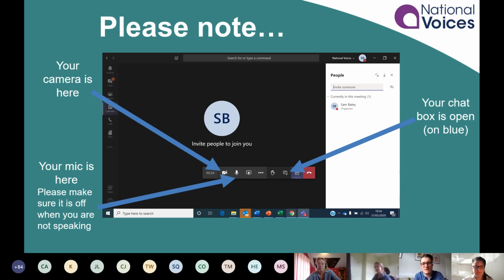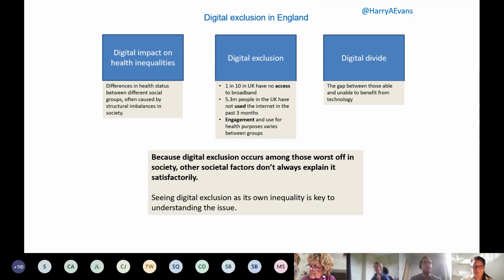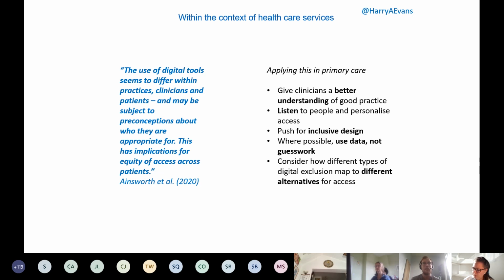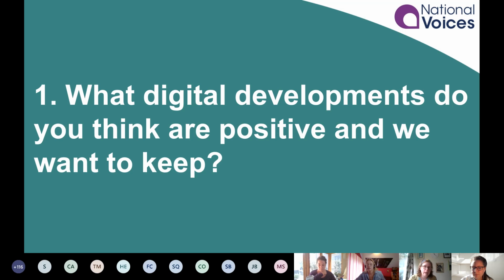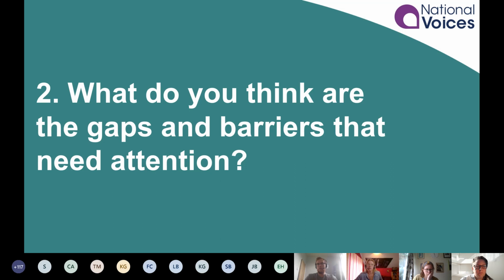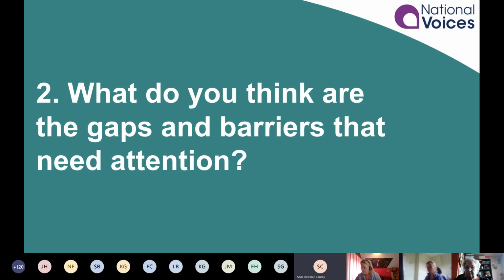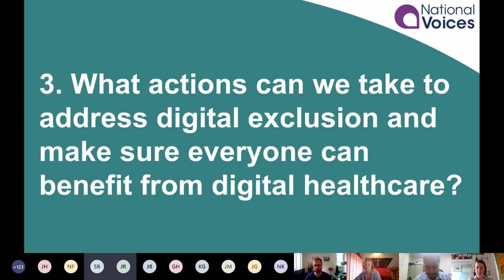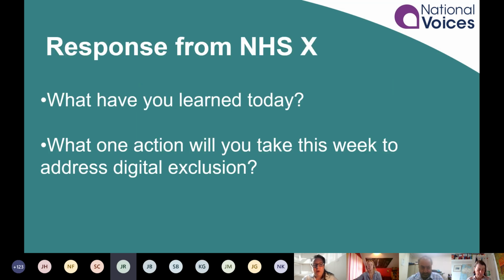Is Covid-19 widening the digital divide? | National Voices Covid Conversations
This webinar was recorded 19/06/20.

In this webinar, we discuss the digital divide and digital exclusion during Covid-19. We were joined by Harry Evans, Senior Adviser at NHS England, Sonia Patel and Emma Halliday from NHS X who responded to the general discussion which was attended by 130 people.

About this series:

We have created a new webinar series called 'National Voices Covid Conversations' focusing on health inequalities and Covid-19. This is partly to prepare for our conference later in the year, but primarily because more stories and data are emerging that show the differential impact of this virus. Topics include the disproportionate ethnic impact of Covid-19 on BAME people, how charities can cope as need increases but the economy declines, food insecurity and anxiety, and the widening digital divide. We believe that these gaps need urgent attention and policy solutions.

Please take a look at our website for our upcoming webinars